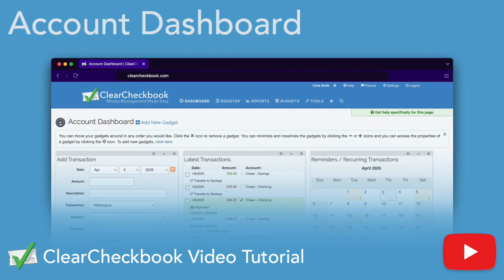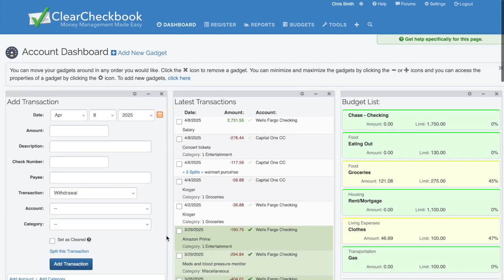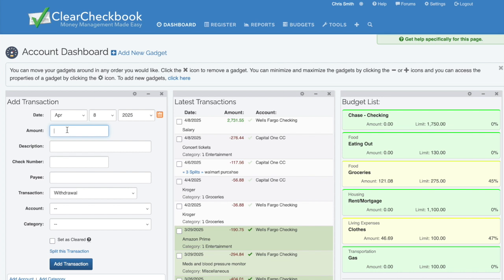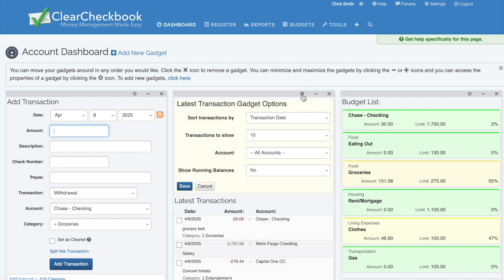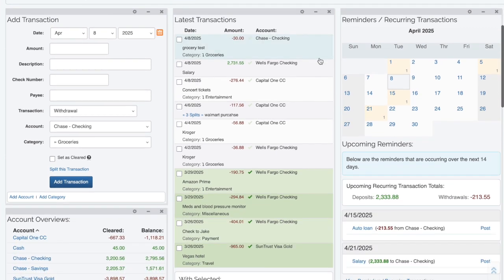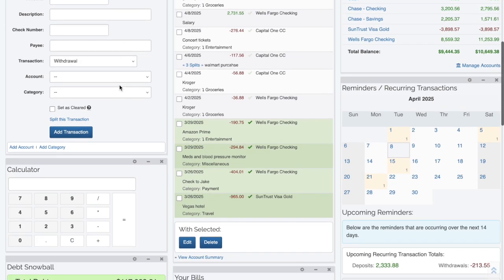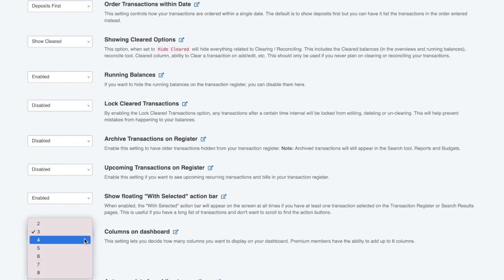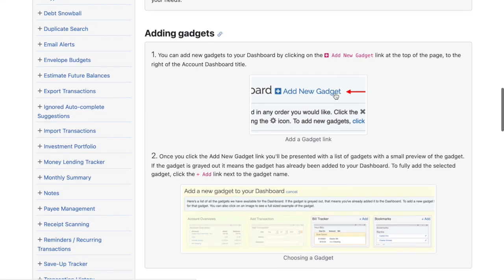Account Dashboard - ClearCheckbook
Master the ClearCheckbook Dashboard 💻💰 | Full Walkthrough

In this tutorial, we explore the Account Dashboard—your personal financial command center in ClearCheckbook.

Learn how to:
    * View and manage gadgets like Budgets and Latest Transactions
    * Add, move, remove, or customize dashboard gadgets
    * See how transactions update your dashboard in real-time
    * Add new gadgets
    * Expand to up to 8 dashboard columns with Premium

Your dashboard is fully customizable to match how you manage your money—get the most out of it!

📌 Need help? Click “Get help specifically for this page” at the top of your dashboard.
🔗 Visit ClearCheckbook.com for more tutorials and tools.